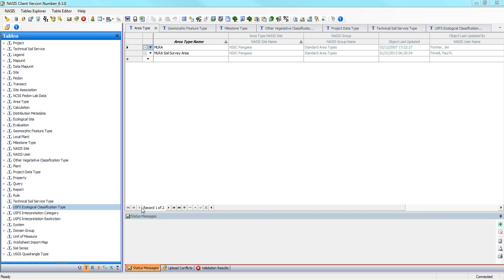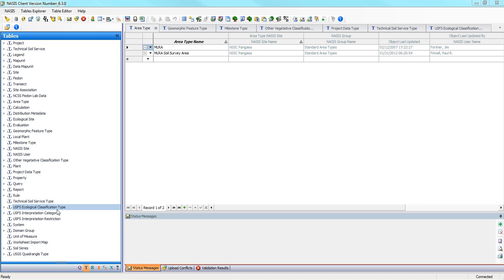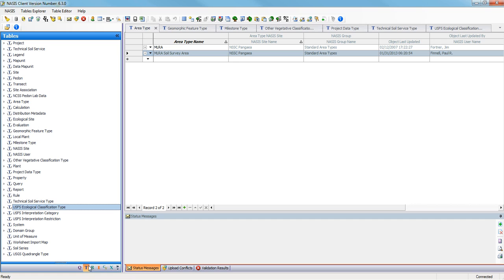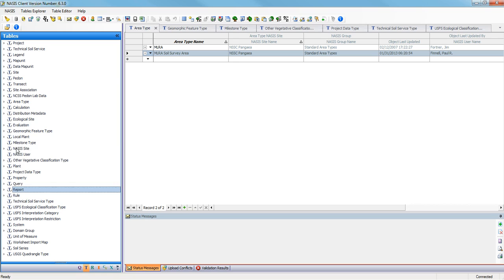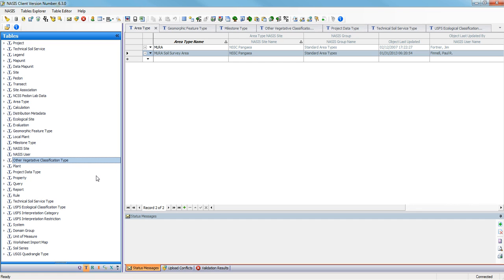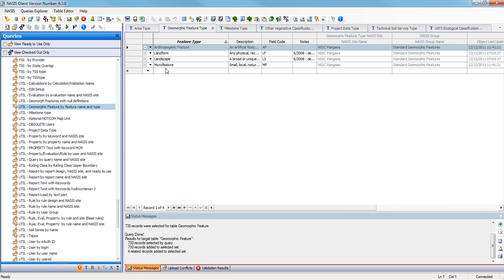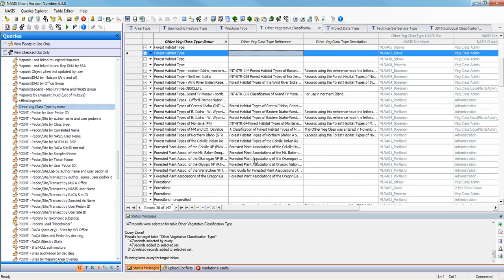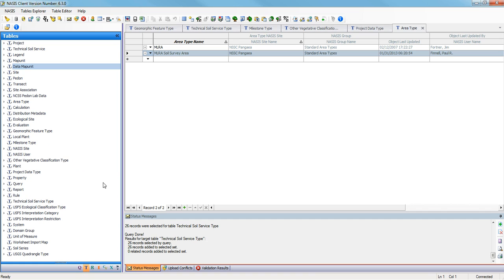NASIS Ch 11 Examining other NASIS tables